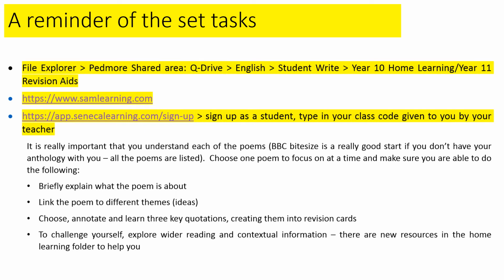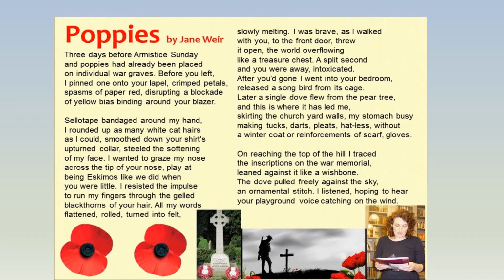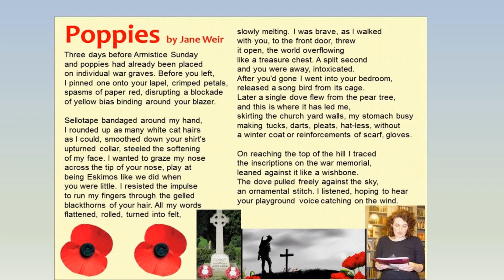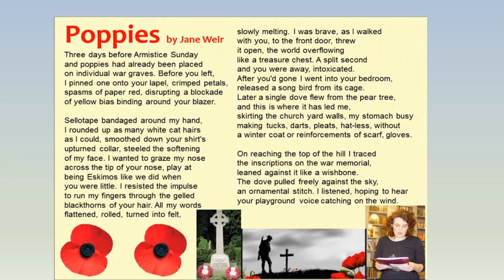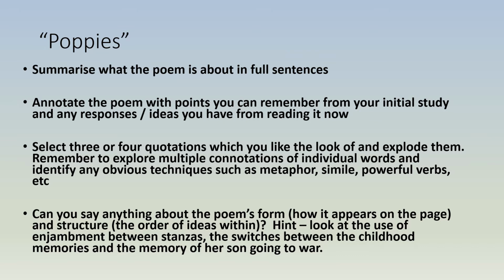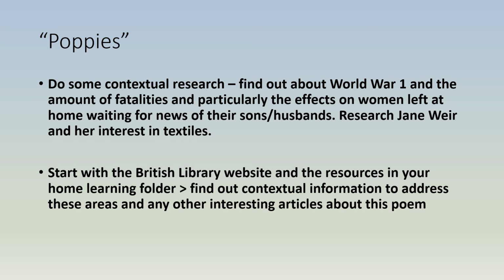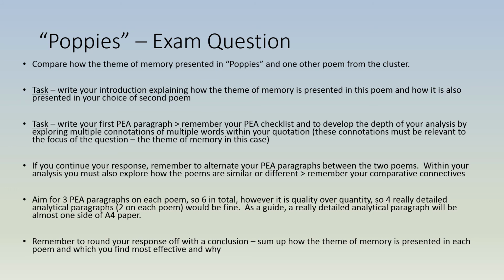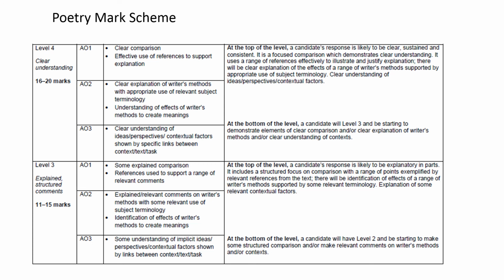Poppies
Consolidate knowledge of 'Poppies' by Jane Weir.